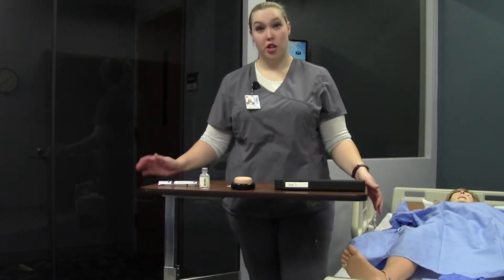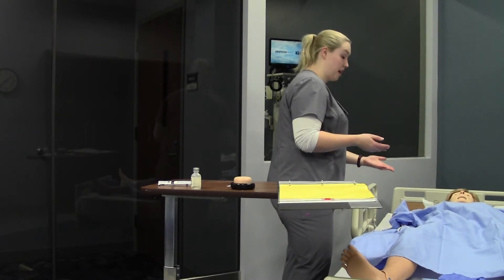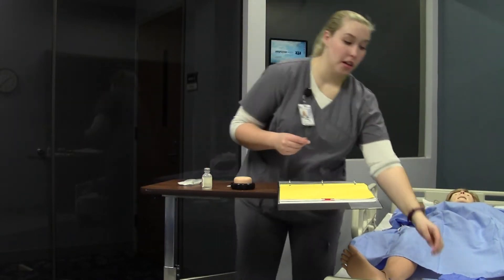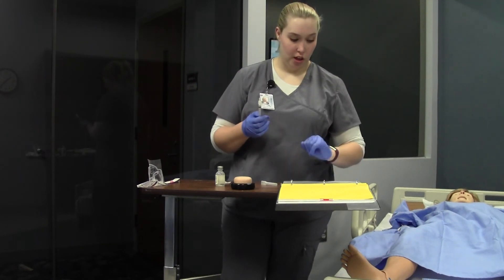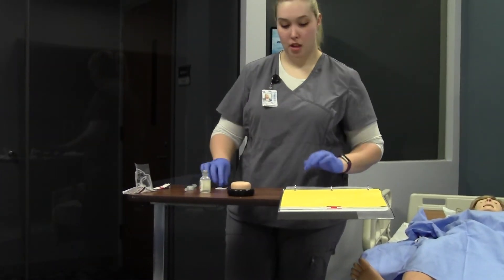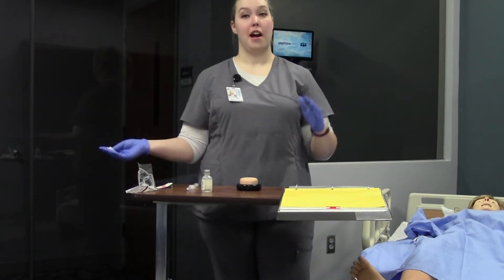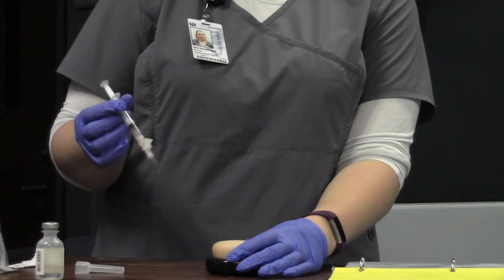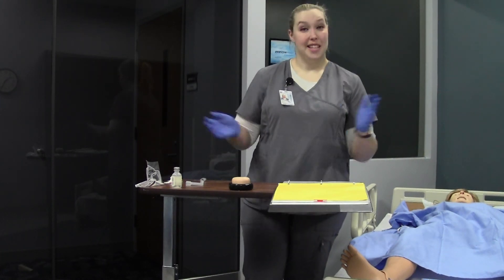Subcutancous injection heparin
Instructor demon SQ heparin injection